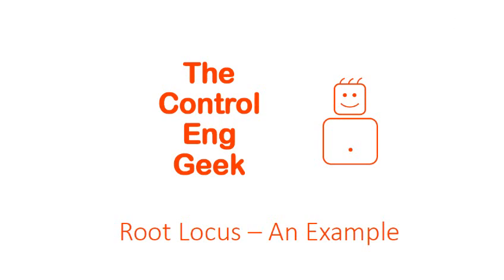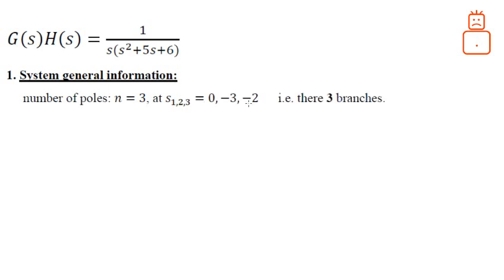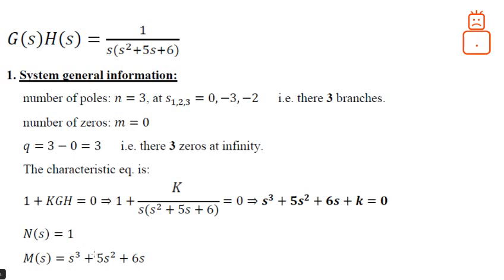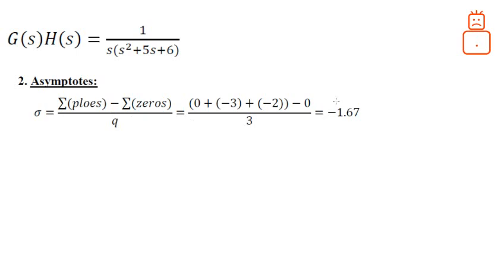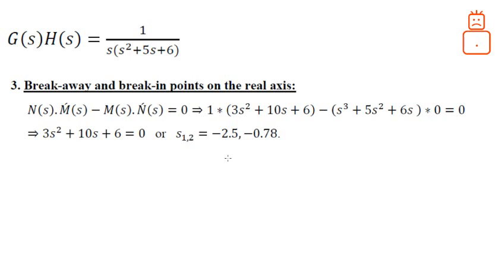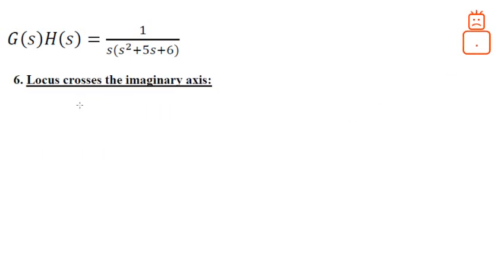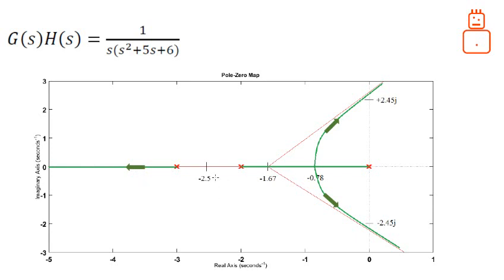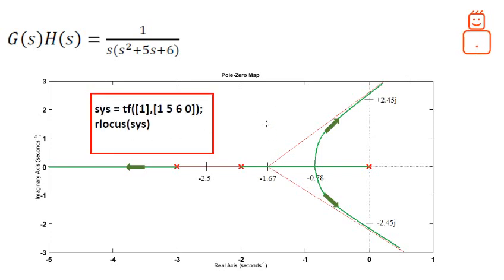Drawing Root Locus given the open loop gain - An example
Learn how to draw root locus for a given open loop transfer function through 6 simple steps- Fully worked out example.
Also watch:
Drawing root locus for a given open loop gain with complex zeros and poles - An Example